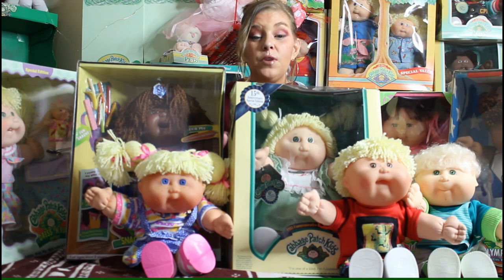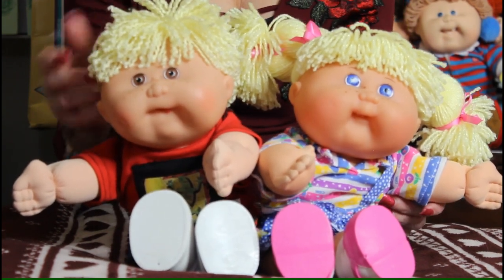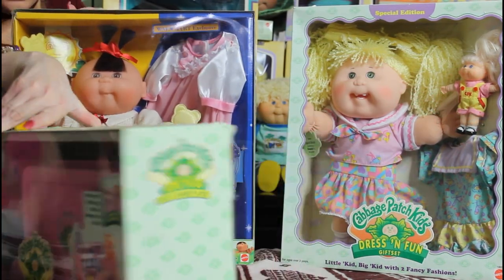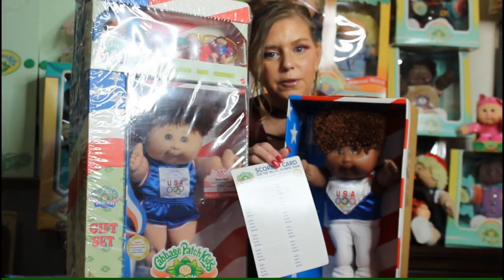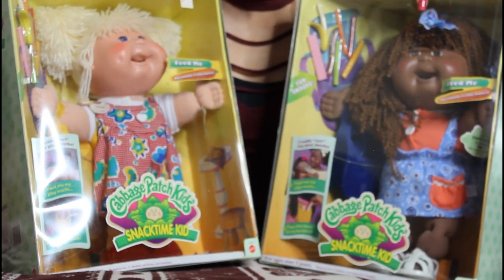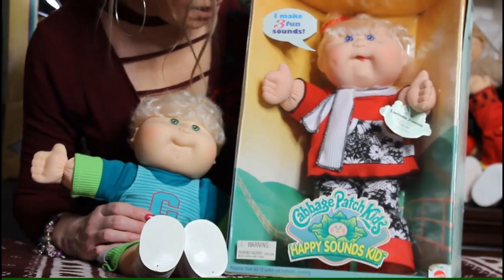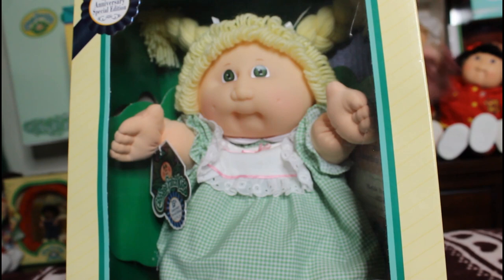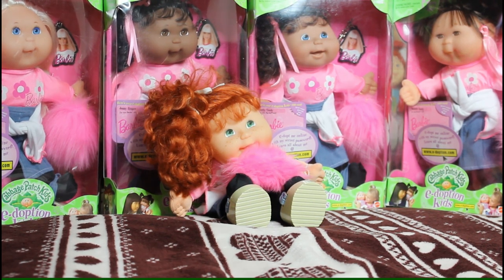Cabbage Patch Kids by Mattel/ Snacktime Kids recall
In this video I'll be showing you my collection of Cabbage Patch Kids by Mattel.  in 1995 Mattel started producing Cabbage Patch Kids with innovative ideas like the CPk Happy Sounds, CPK SnackTime Kids, as well as, the e-doption Kids.  Mattel also produced the 1996 CPK Olympikids in remembrance to the 1996 U.S. Olympics.  Included in my collection is the 15th Anniversary Special Edition of the 1983 Commemorative Reproduction CPK doll produce by Mattel.